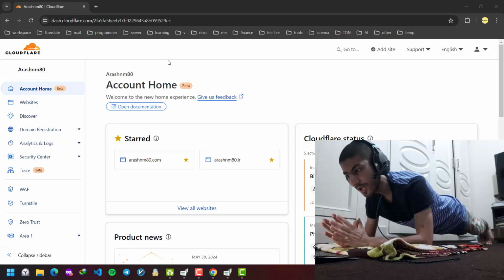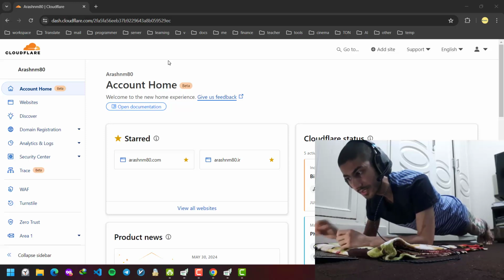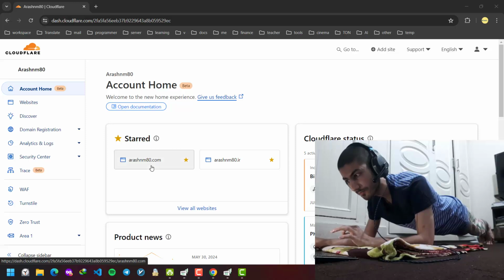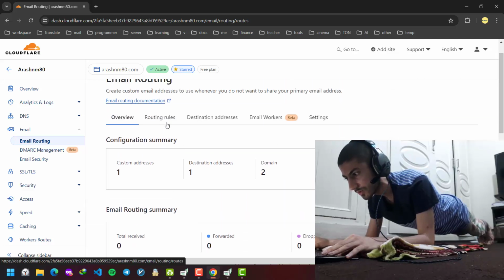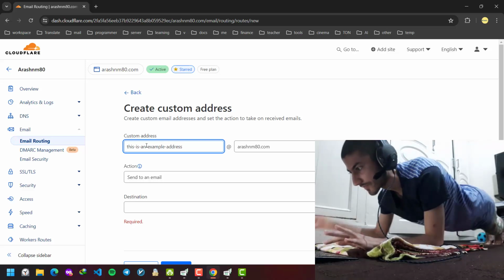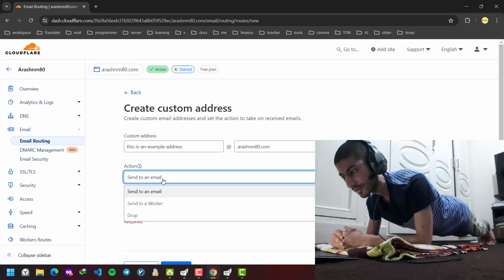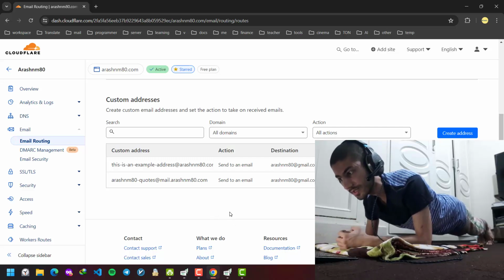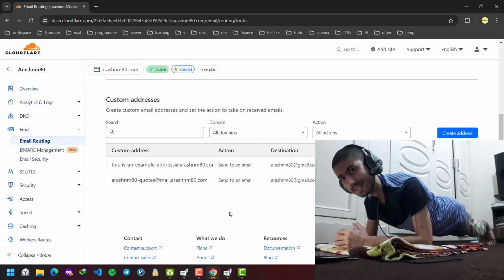Create Infinite Emails with Cloudflare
I always need many email addresses because I create many accounts in different websites. So I needed a fast and easy service for this means and I found Cloudflare.com for it. You can simply register a domain in Cloudflare and then create up to 200 different email aliases (practically infinite😉) that could be routed to your main address or even be programmed for special cases.